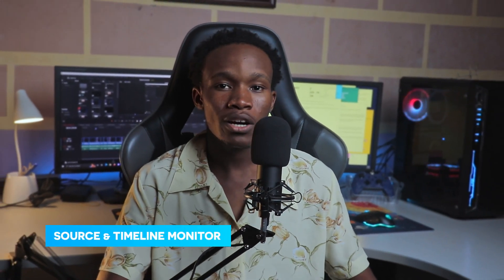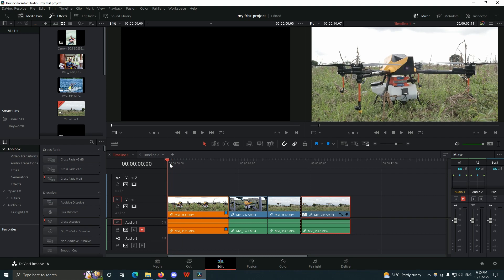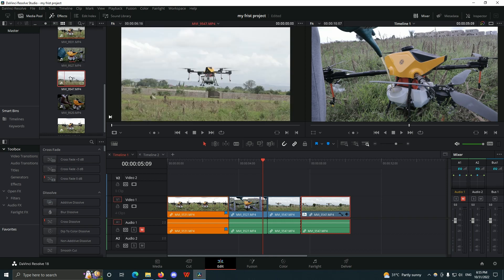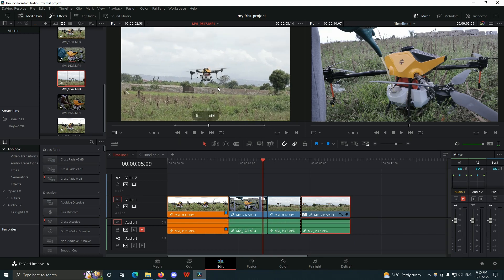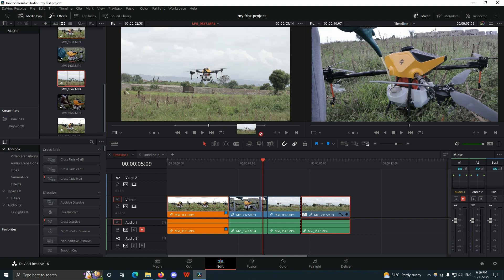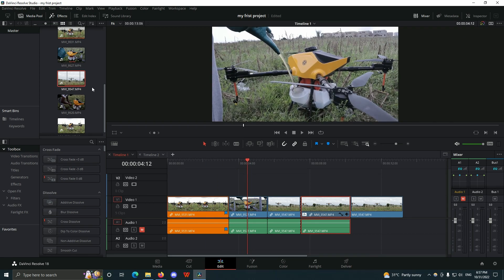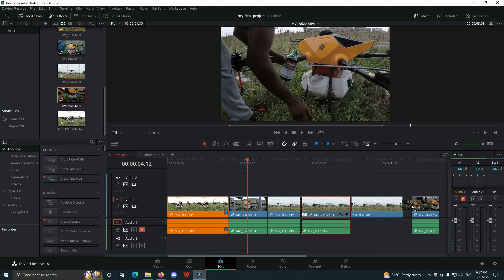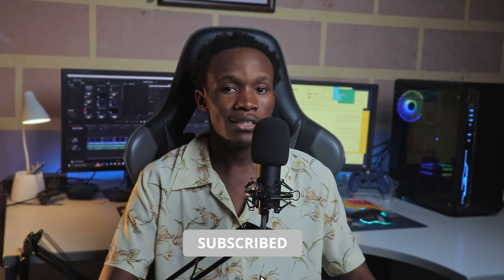06 - Using the source and timeline monitor in Davinci Resolve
WONDERING WHERE I GOT MY MUSIC??